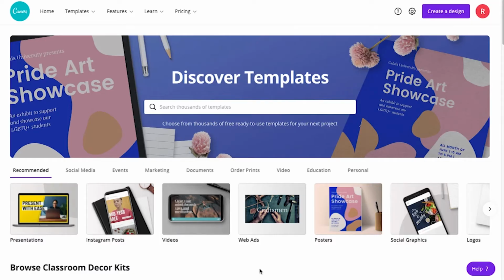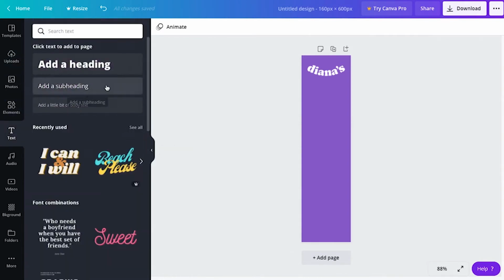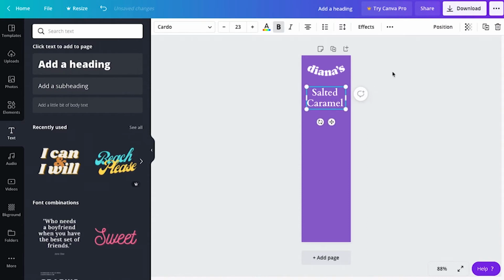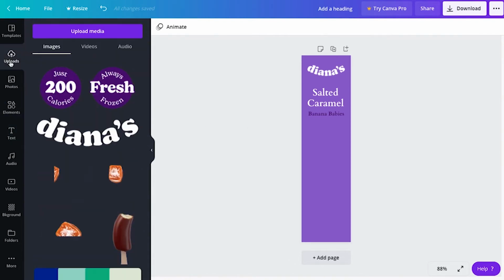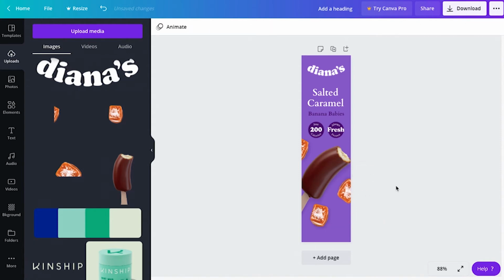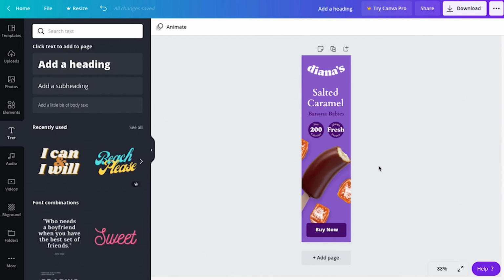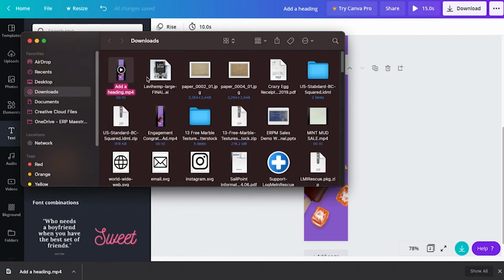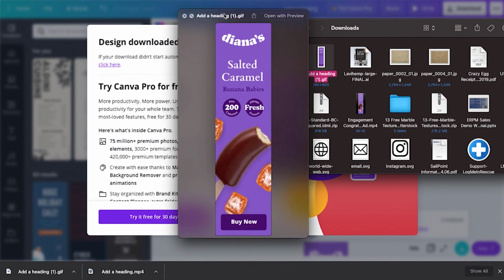GIF Animated Display Advertisement (Easy Google Ad Made With Canva)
Are you stuck creating an animated gif display advertisement for google, but really not sure how to go about it designing something with will grab your customers attention? Then you are in the right place, because in this Canva tutorial I’ll show you how to design, animate and export your gif ad in no time.

I appreciate your time, and hope you continue getting value from my content.

Want to learn how to use Canva to help grow your business? Then checkout my beginner videos down below.